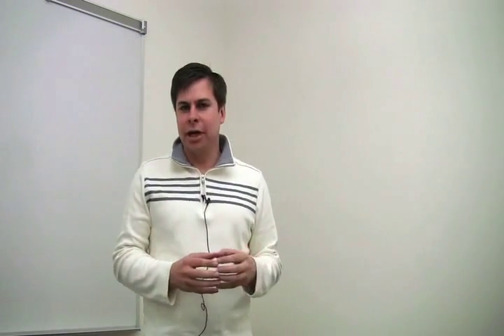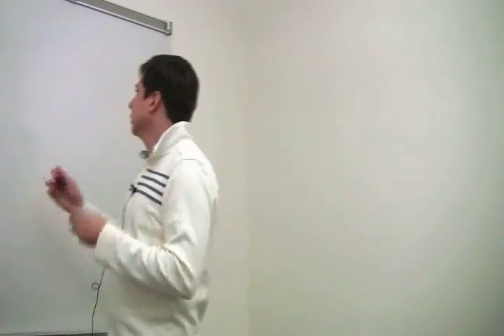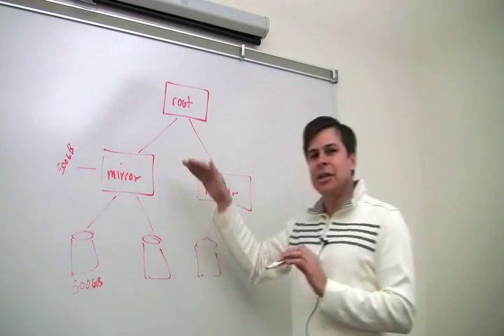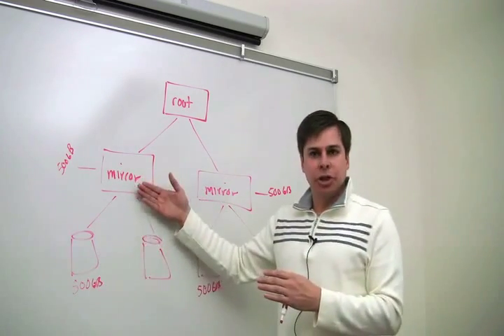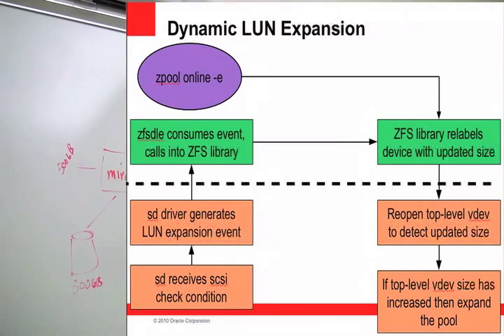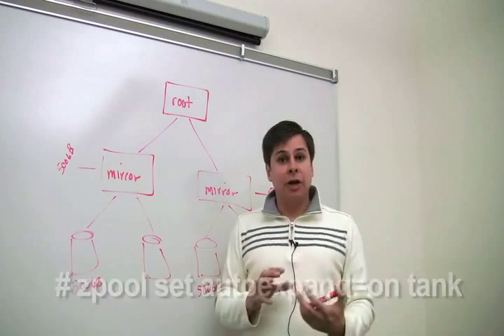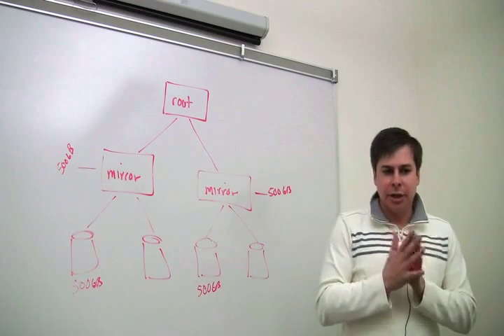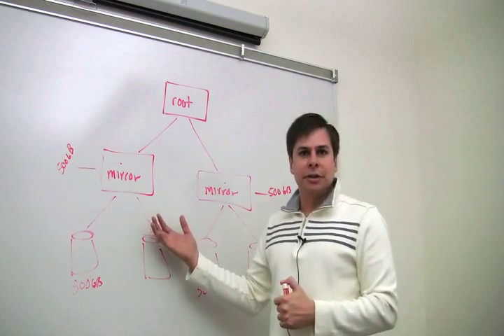ZFS Dynamic LUN Expansion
George Wilson discussing a new ZFS feature in 2010.